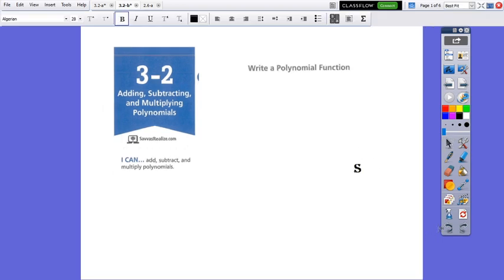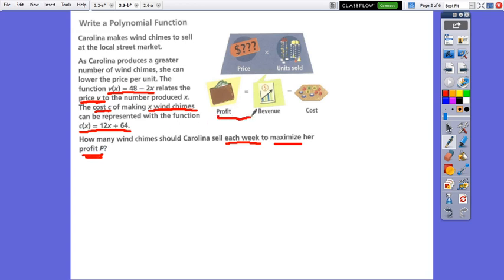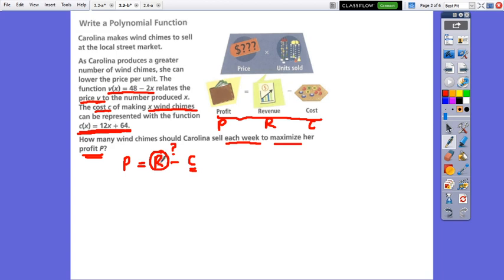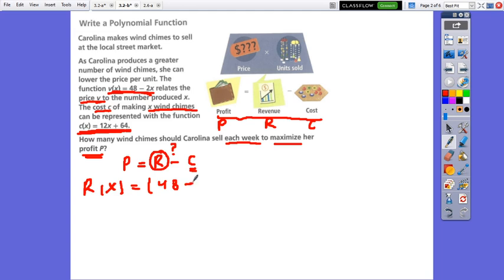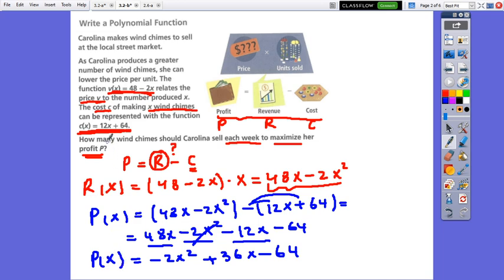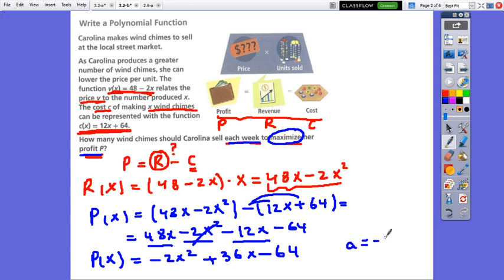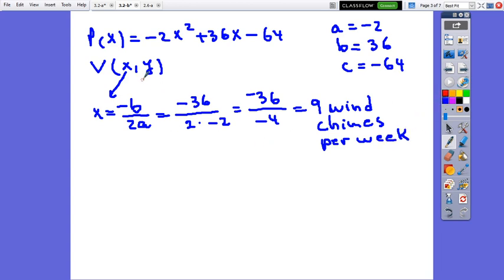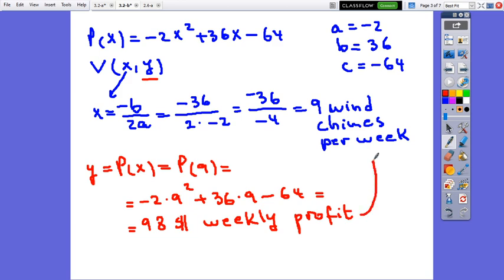les 3.2 adding, subtracting,multiplying polynomials- by Ms.Gina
This video will help the student understand how to add, subtract, multiply polynomials